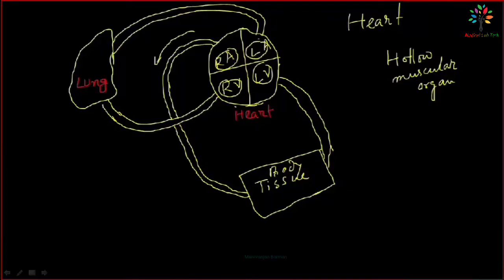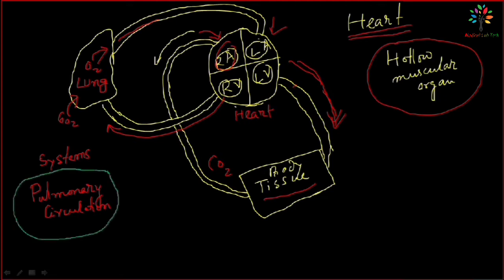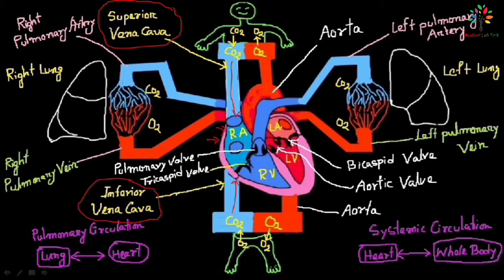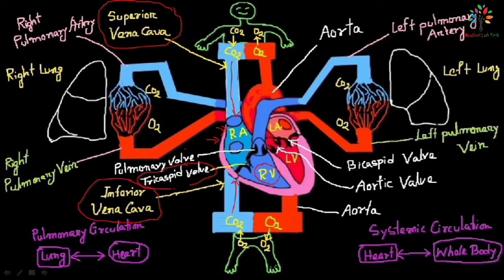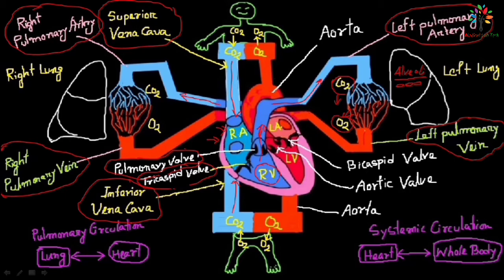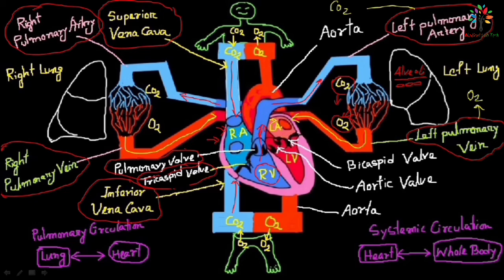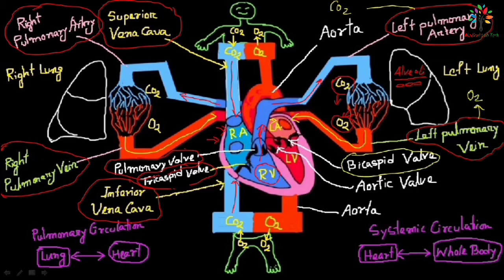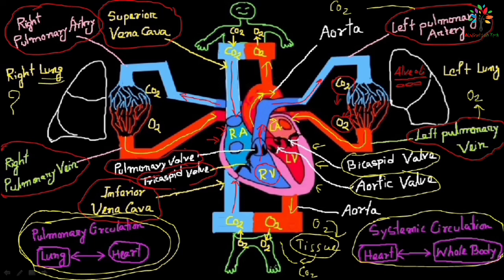Pulmonary circulation and Systemic circulation।। Cardiovascular system।। Medical Lab Tech.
Our heart is a hollow muscular organ, which  ensures that each cell and tissue gets oxygenated blood and the carbon dioxide produced in the cell is transferred to the lungs through the heart. Heart has two different systems/circuits for  performing these functions. These are pulmonary circulation and Systemic circulation. pulmonary circulation means the blood circulation between the heart and the lungs and Systemic circulation means the blood circulation between the heart and all body tissues.